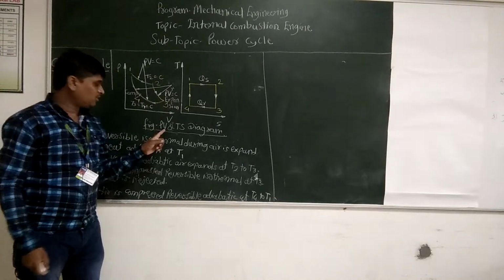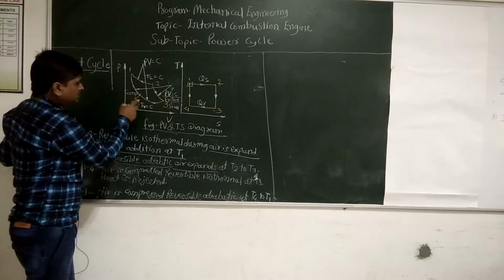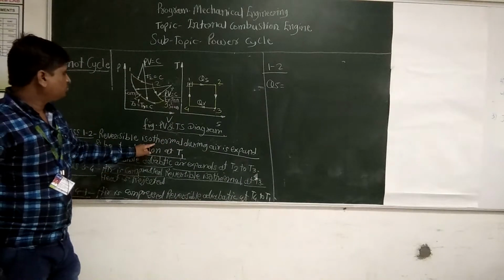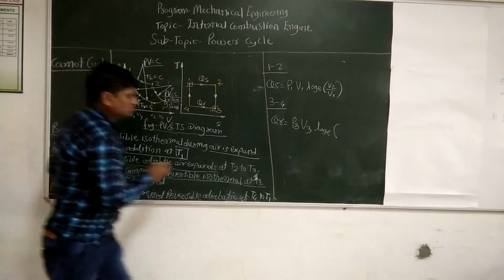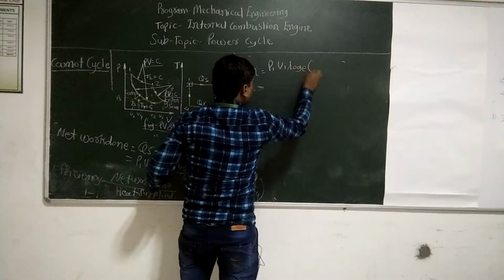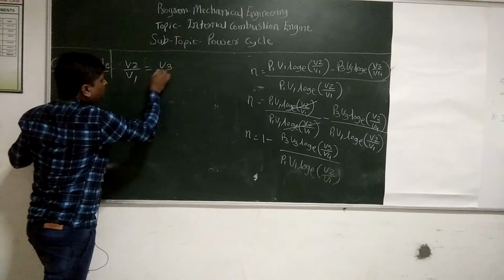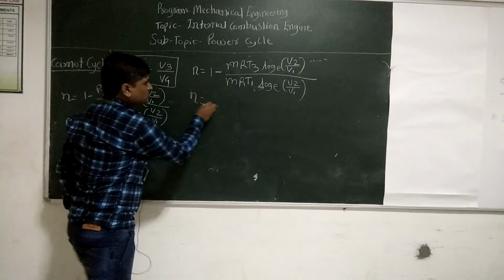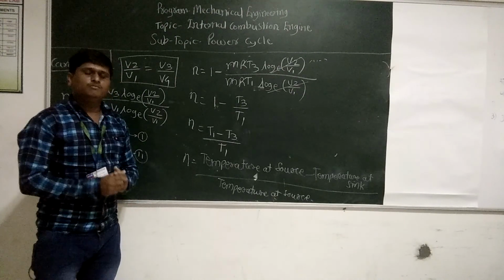INTERNAL COMBUSTION ENGINE-CARNOT CYCLE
CARNOT CYCLE-PROCESSES
CARNOT CYCLE-EFFICIENCY